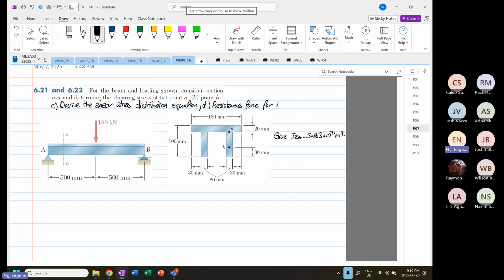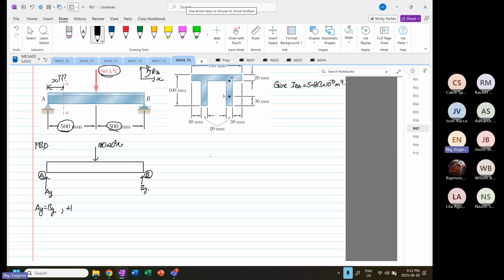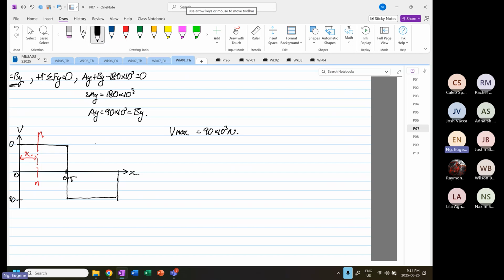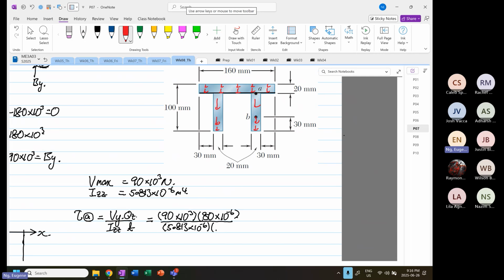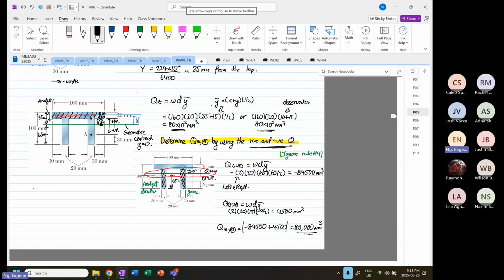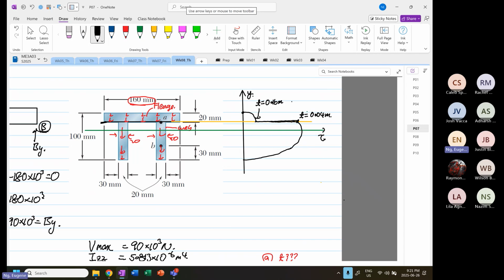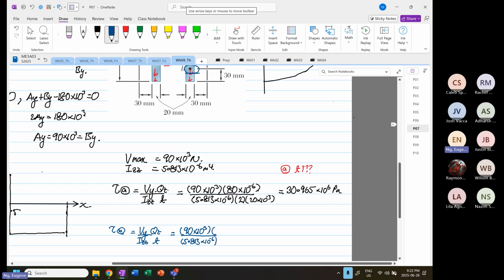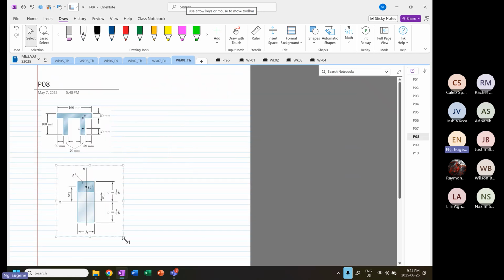Wk08 Thu P09: Non Thin Wall Shearing Stresses Analysis